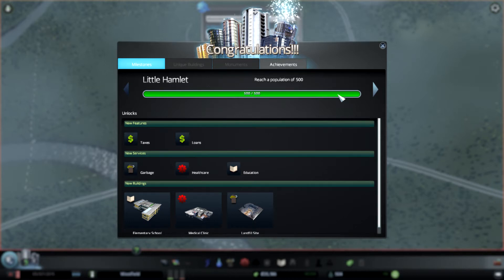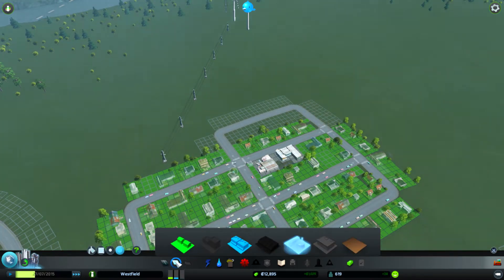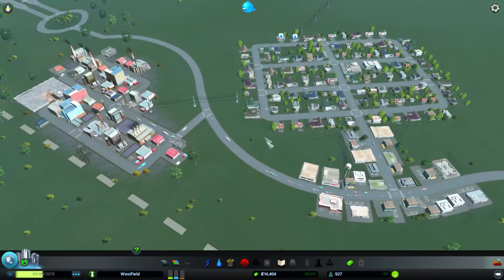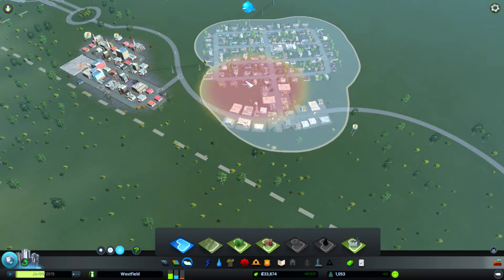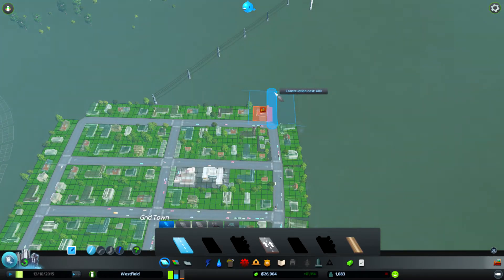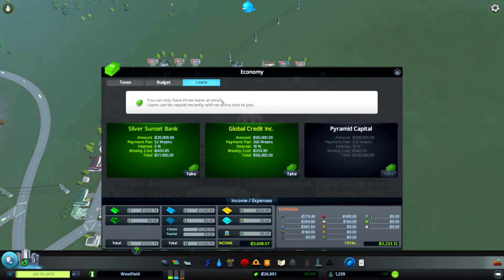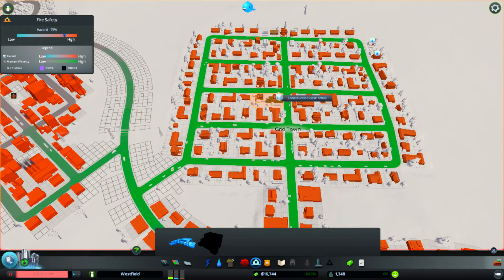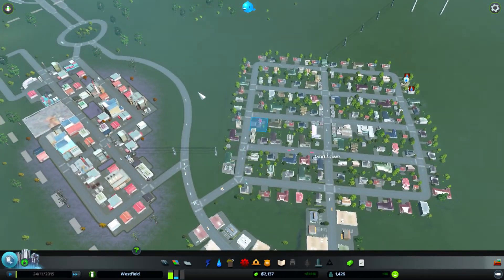Cities Skyline Beginners Guide Part 2/2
We grow our city further and look into the services and micro managing aspects of Cities Skylines.